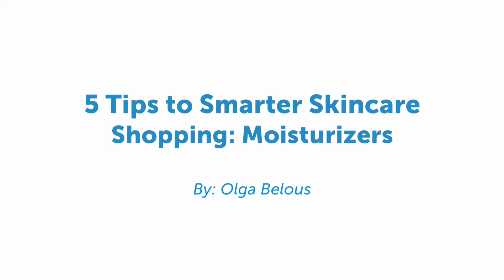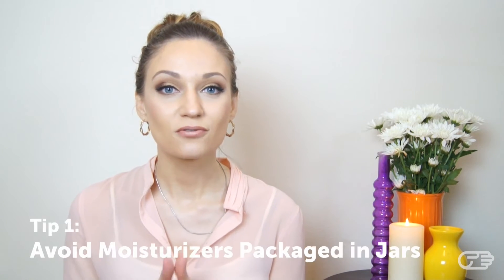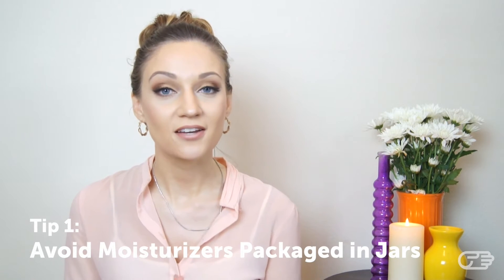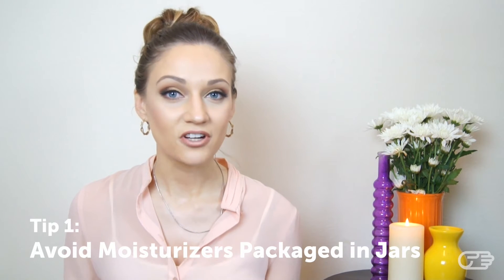5 Tips to Smarter Skincare Shopping: Moisturizers | HighYa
In this video, you will learn why any moisturizer is better than none, how to find your perfect SPF, why the best product for your skin type doesn’t have to break the budget, and things to avoid when shopping for a moisturizer.